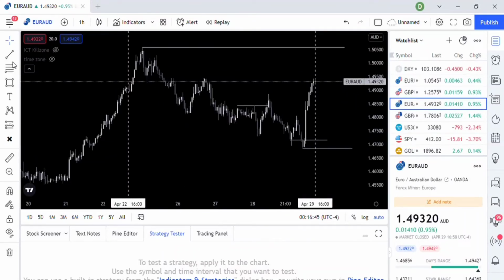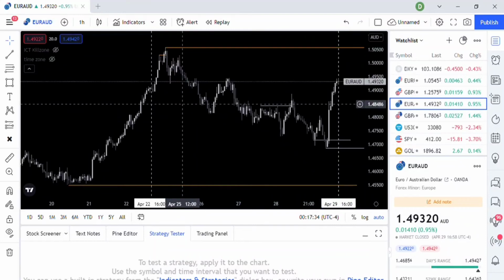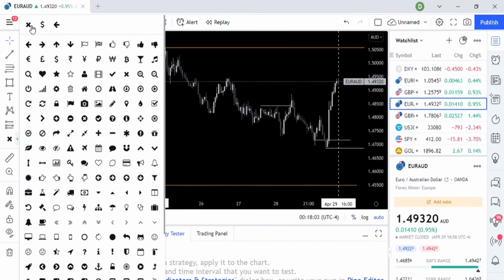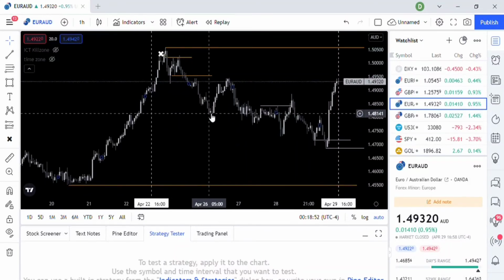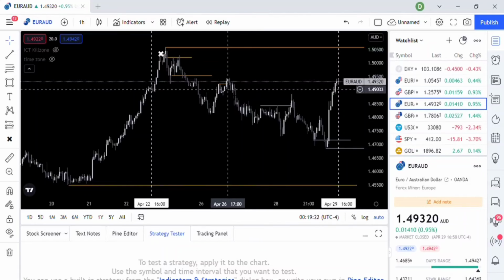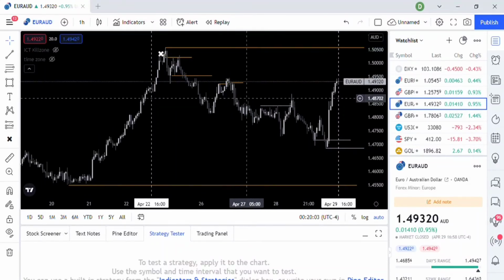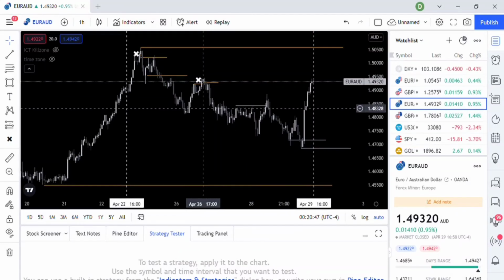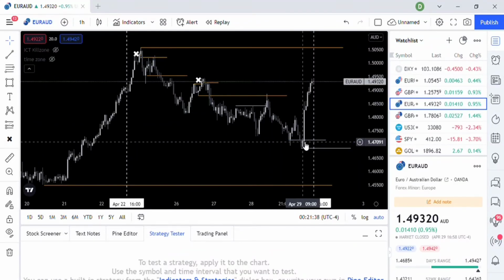ICT concepts do order block really work